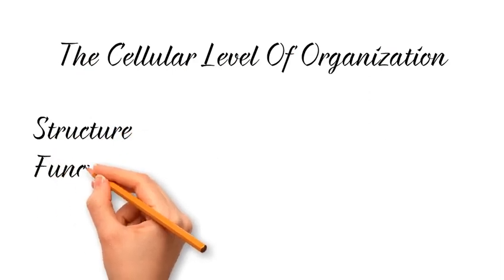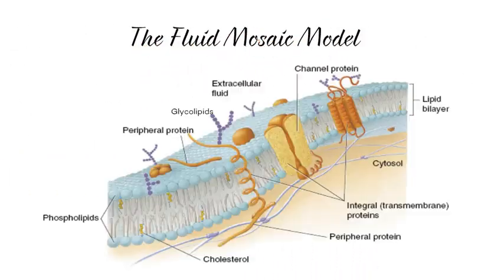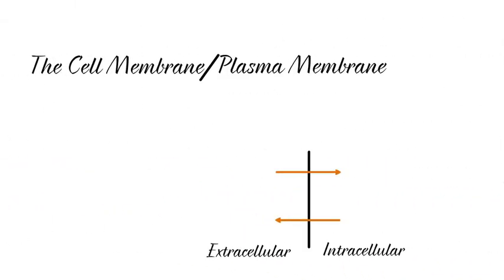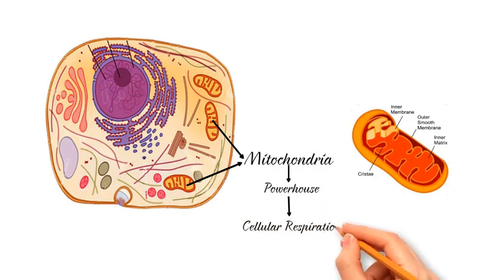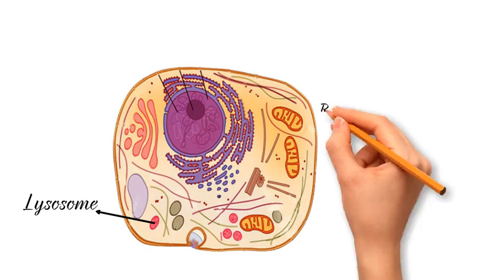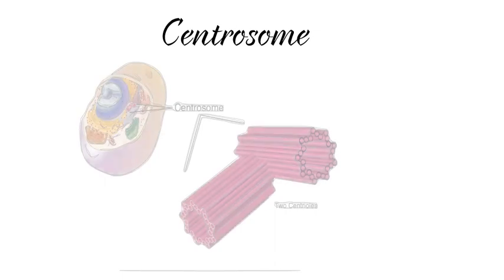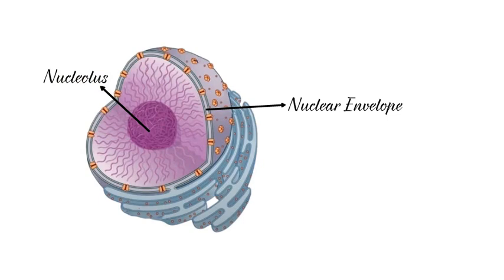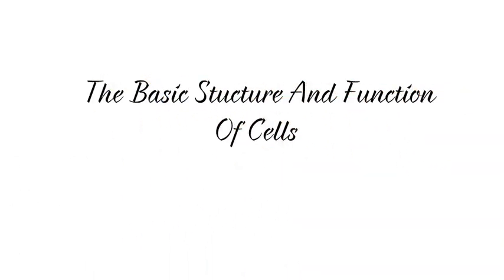THE CELLULAR LEVEL OF ORGANIZATION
The cellular level of organization is the foundation of all living things. From the tiniest bacteria to the most complex multicellular organisms, all life is made up of cells. Understanding the cellular level of organization is crucial to understanding how life functions and how it can go wrong.

In this video, we will take a deep dive into the world of cells. We will explore the structure and function of different types of cells, and how they interact with each other to create complex organisms.

We will also examine the different organelles within cells and their roles in cellular processes such as energy production, protein synthesis, and cell division. By understanding the intricate workings of cells, we can better appreciate the incredible complexity of life.

This video will be an educational and visual treat for anyone interested in anatomy or the wonders of life. Join us on this journey to discover the amazing world of cells and the cellular level of organization.

ABOUT  LEARNMYWAY.

LearnMyWay is a peer tutoring platform that puts a new spin on learning by helping students understand and relate in every way, whatever they’re taught and is one of the most popular teaching and learning platform among students.
We upload weekly videos featuring lessons on interesting topics as well as answering trivia questions and posting fun facts that makes learning attractive.